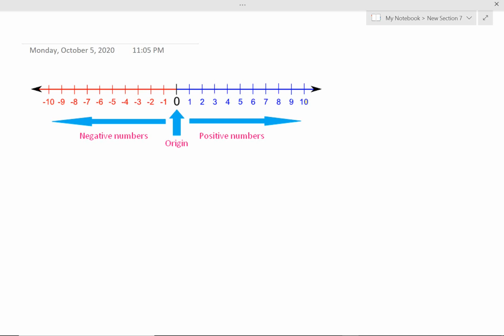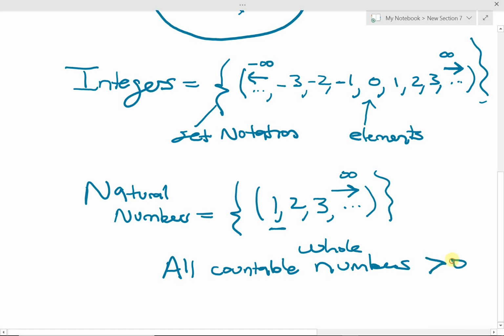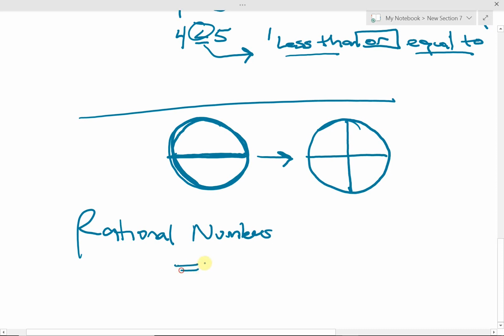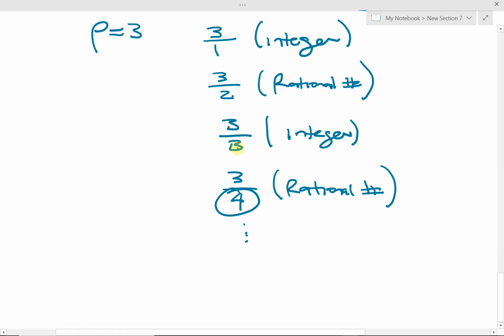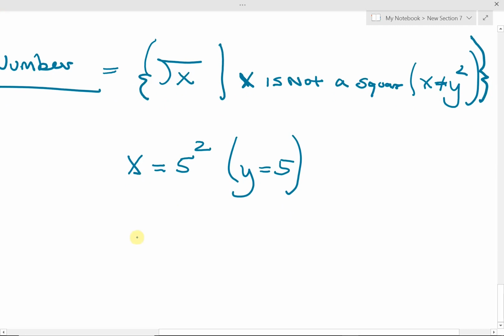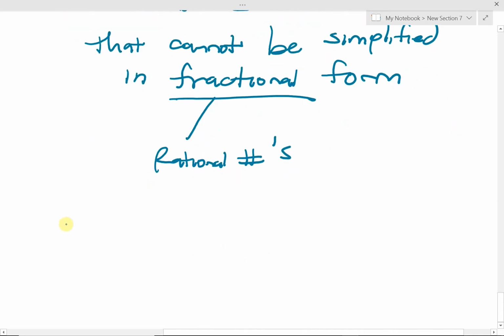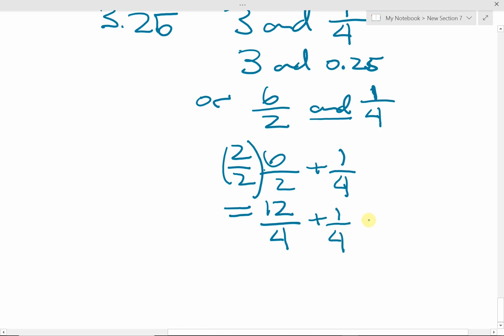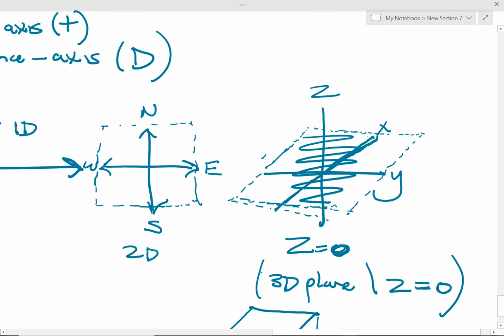Algebra 1 Simplified - The Set of Real Numbers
Before proceeding into the behavior of functions along the coordinate axes, the set of real numbers existing along a number line are introduced.